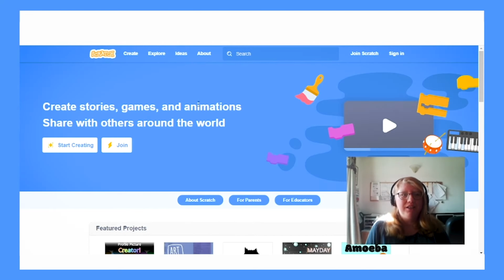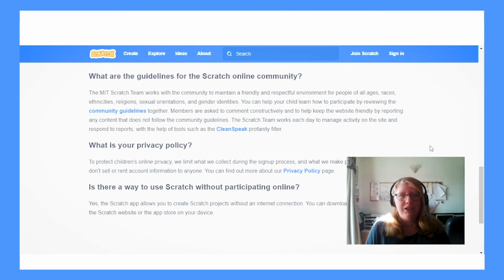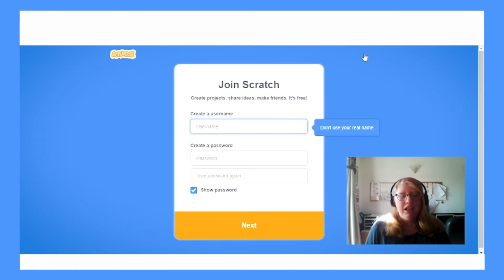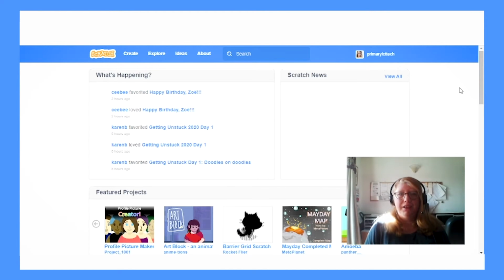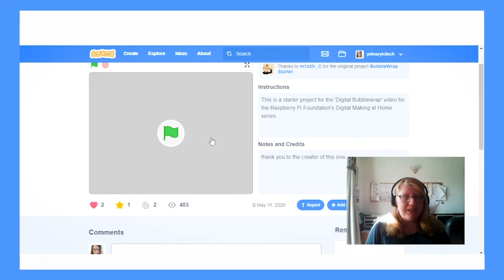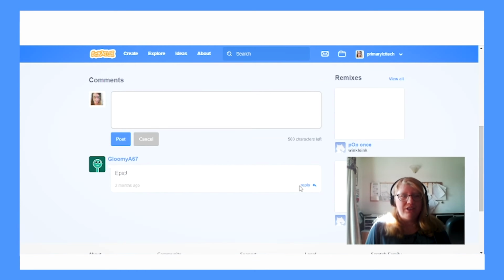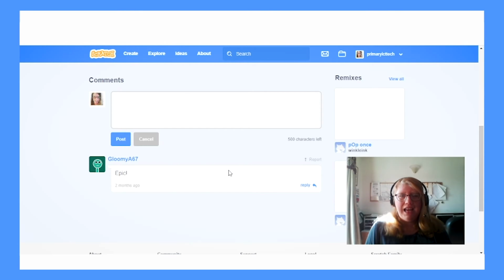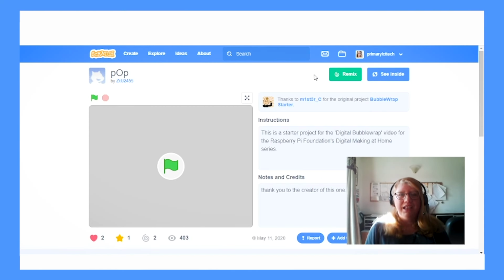Exploring the Scratch community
This video is a quick rundown of how Scratch keeps their community safe, where to find the right information you need as a parent, and examples of how your child can engage with the community.

Help us reach a wider audience by translating our video content

Find out more about the RaspberryPi Foundation